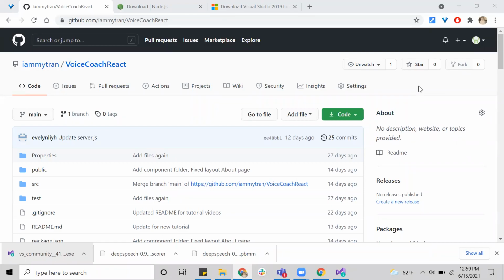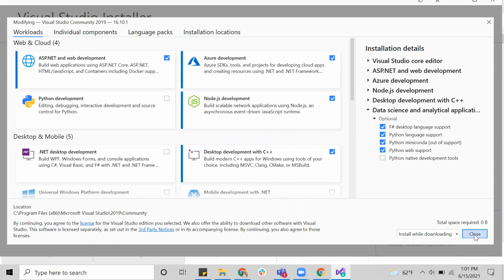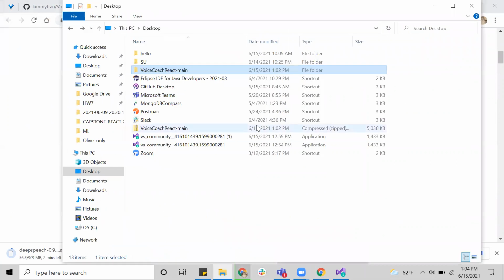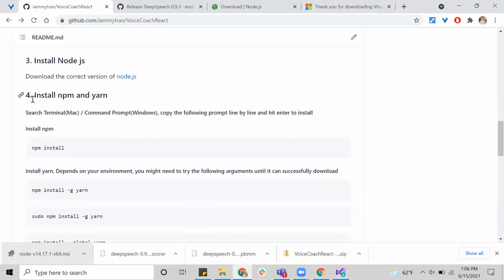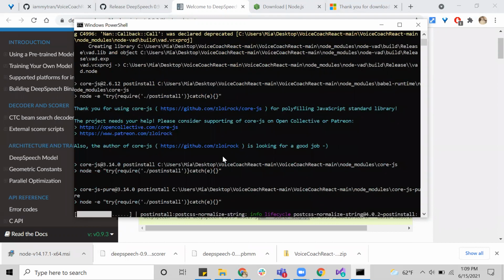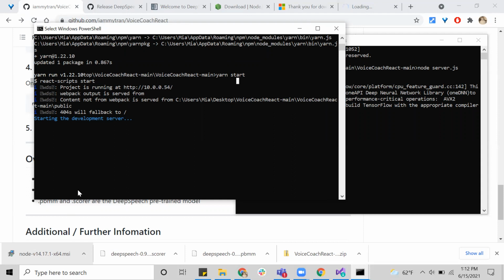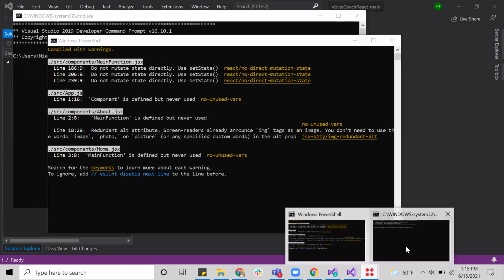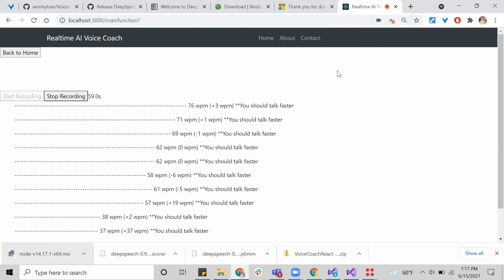VoiceCoach React App Tutorial for Window Developers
- Visual Studio 2019 Community Version
- Node.js
- 2 DeepSpeech Models

Then open repo by Visual Studio and open 2 command prompts, one running "yarn start", one running "node server.js"